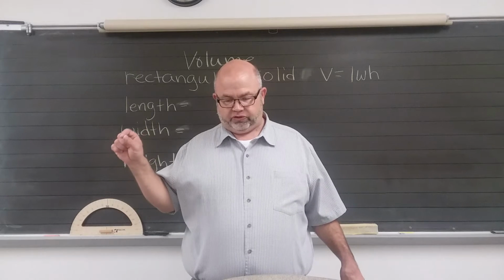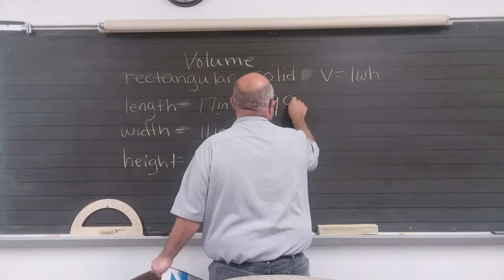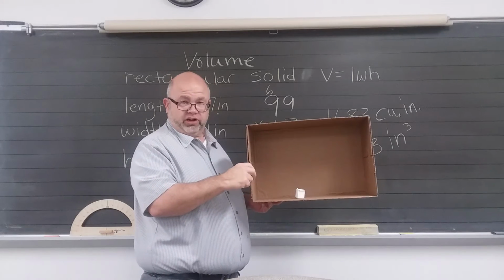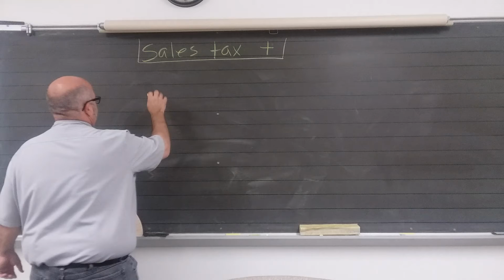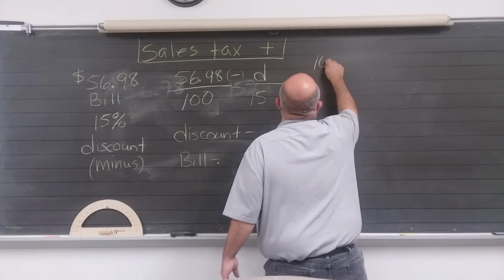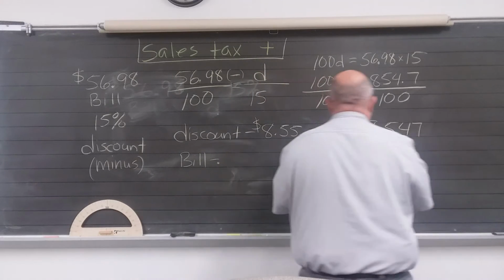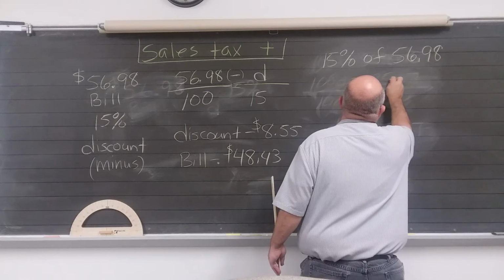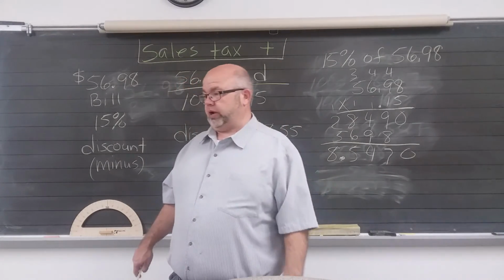Math 6, L152,153, 04-16-20